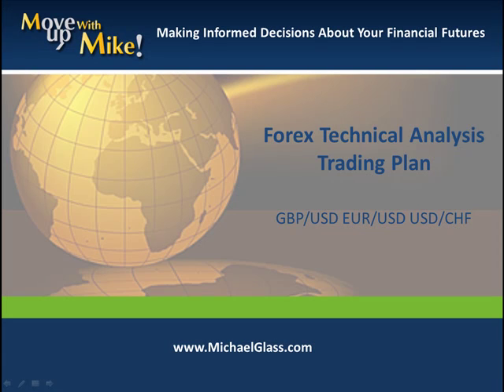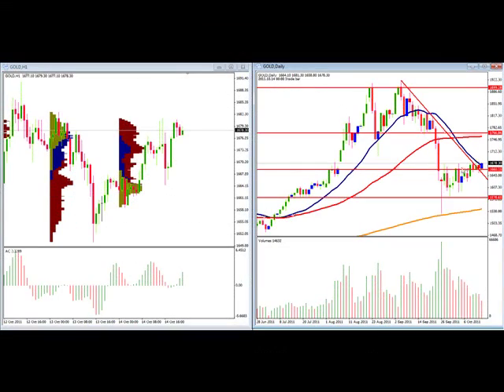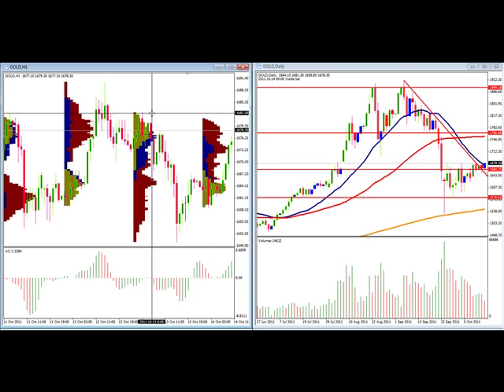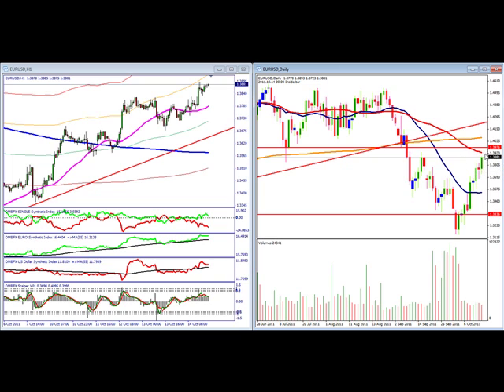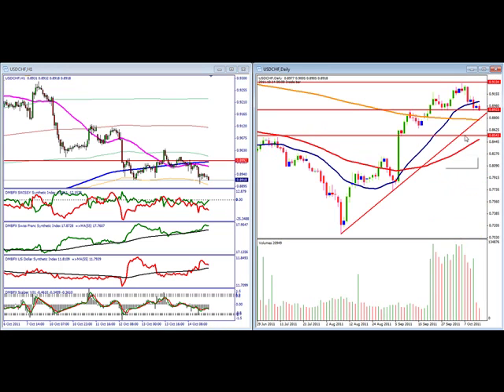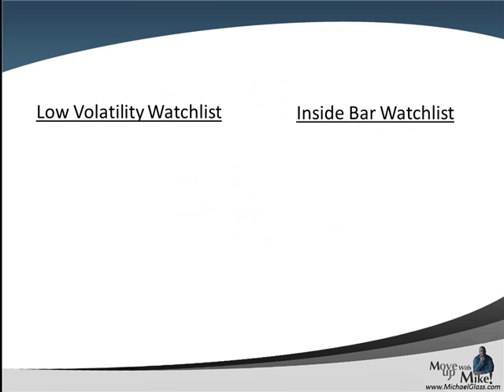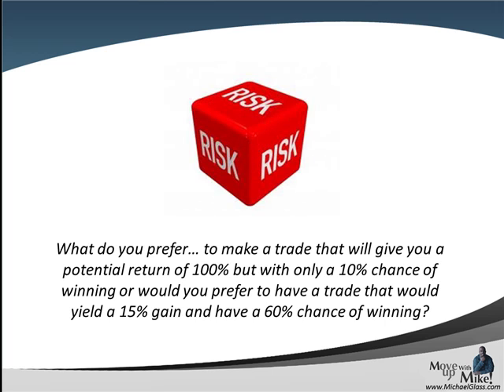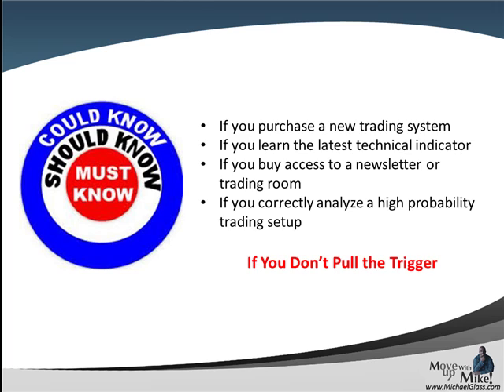Weekend Forex Technical Analysis Trading Plan